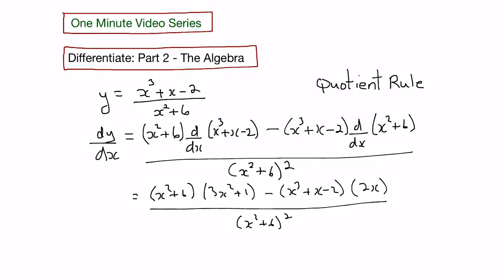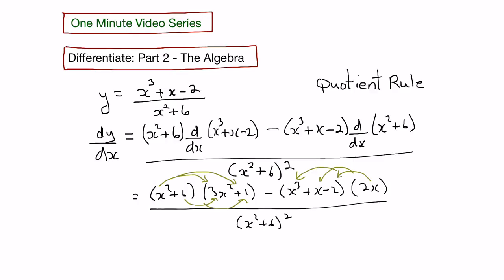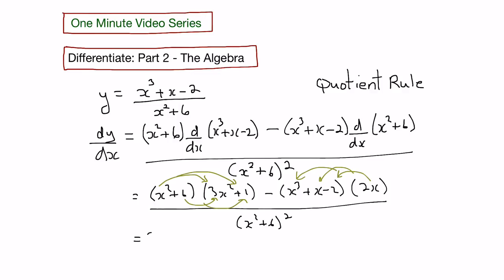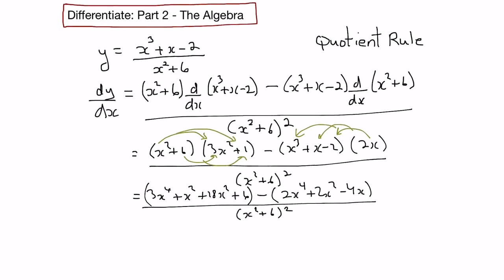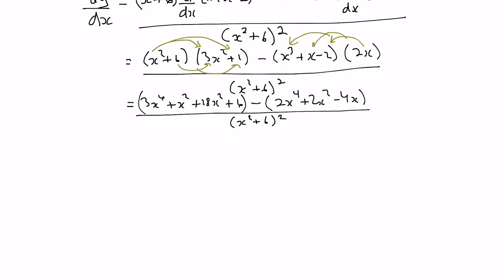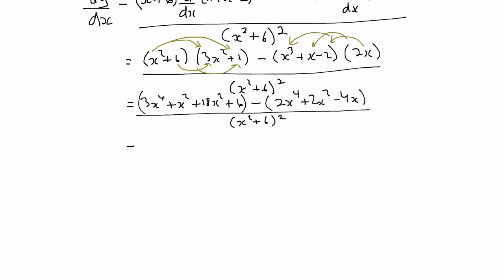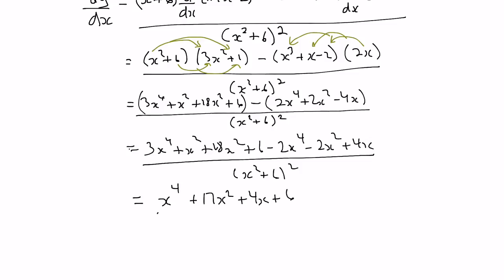Finding the derivative using the quotient rule - part 2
This one-minute (plus a few seconds more) video demonstrates how to simplify a quotient rule derivative (the algebra part).